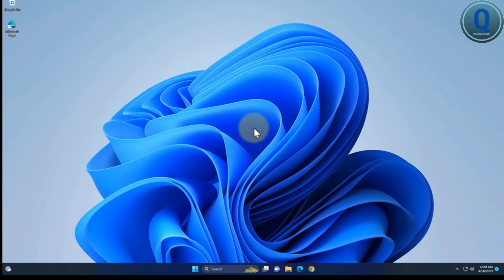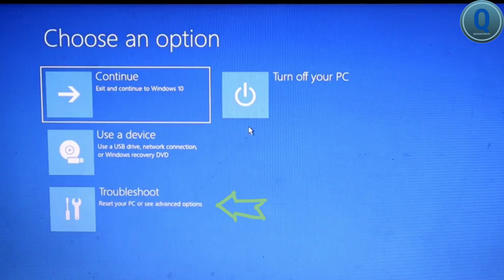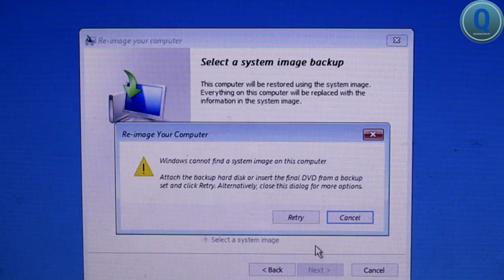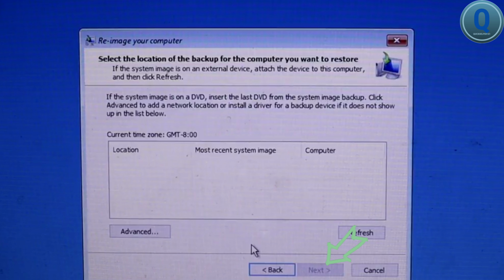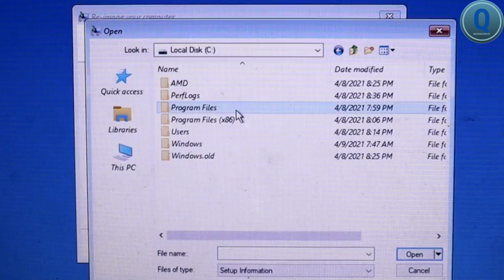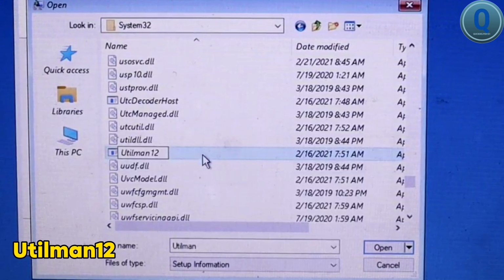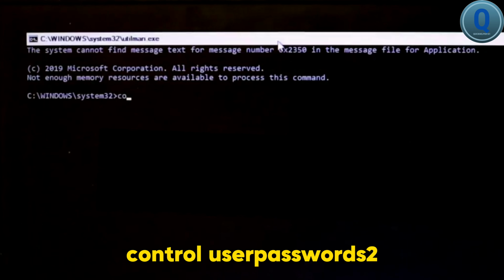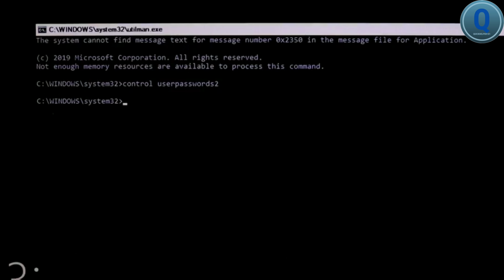How To Reset Forgotten Password in Windows 11 Without Losing Data(2024)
In This Video I Show You How To Reset Forgotten Password in Windows 11 Without Losing Data.

CMD command:
Control userpasswords2

Timestamps:
0:00-0:09 Intro
0:09-1:56 System Image Recovery
1:56-2:25 Command Prompt
2:25-2:34 Outro